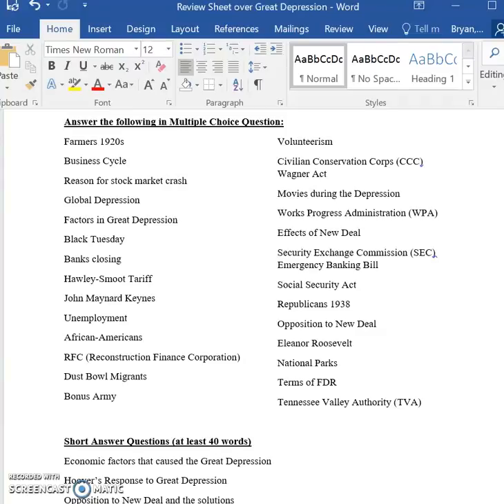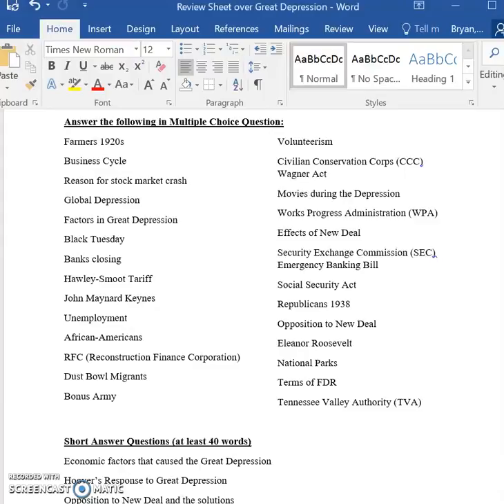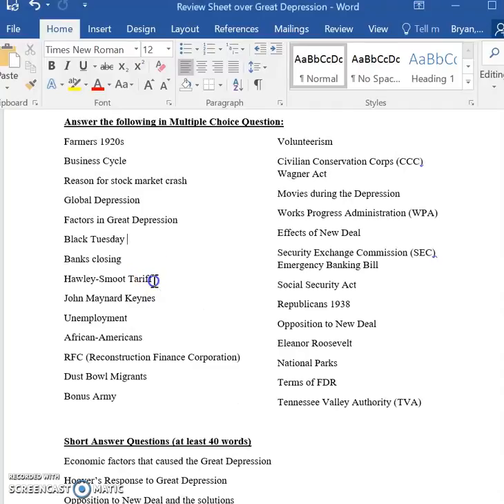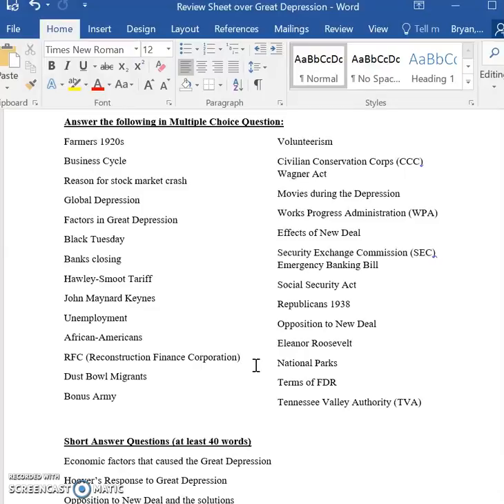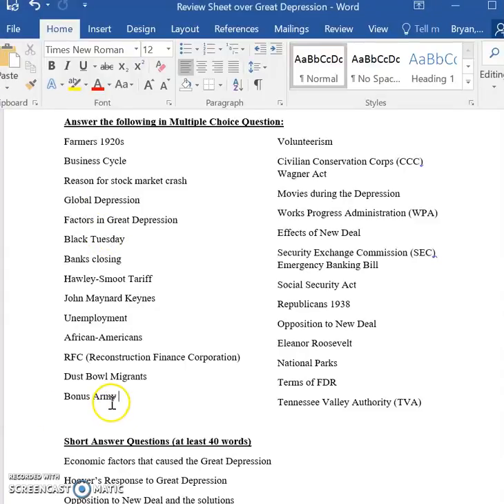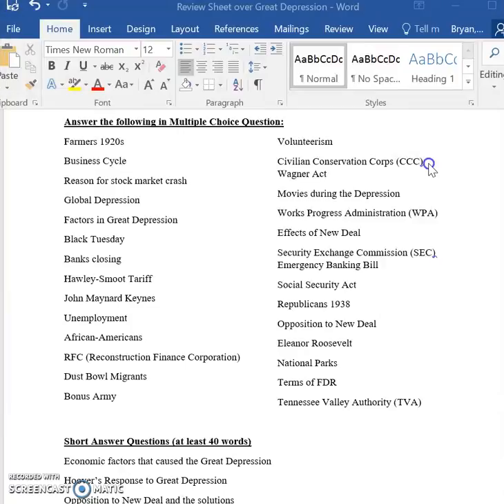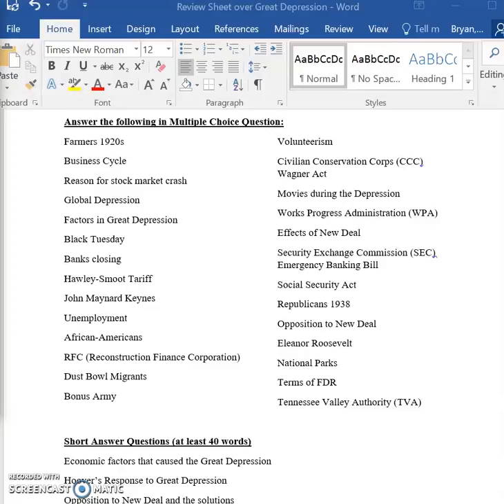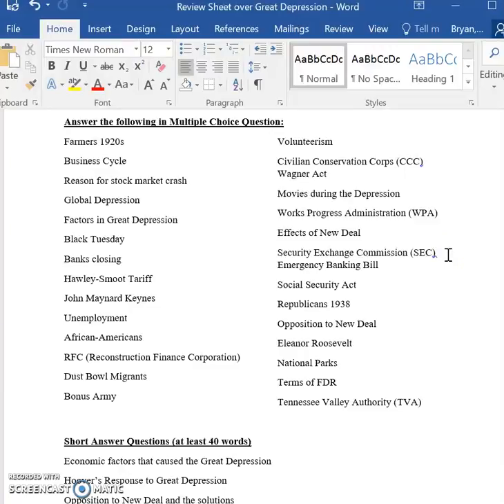Great Depression Test Review Part 1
Test Review over the Great Depression Part 1